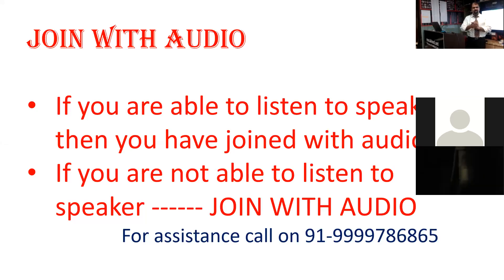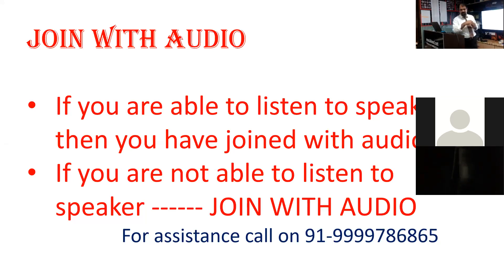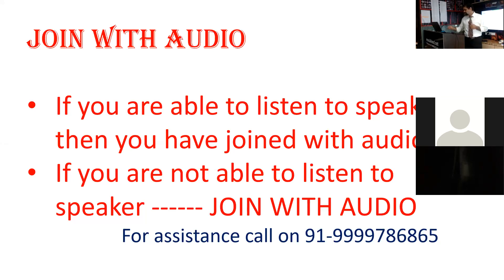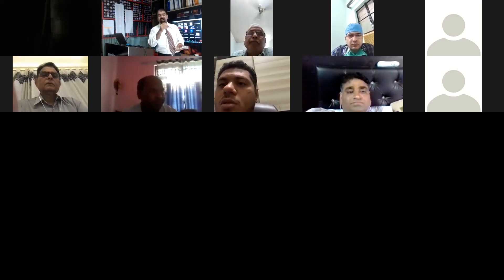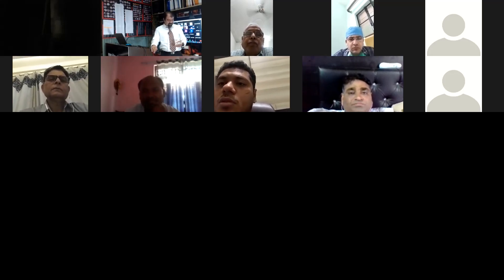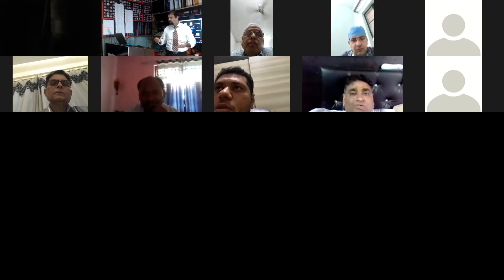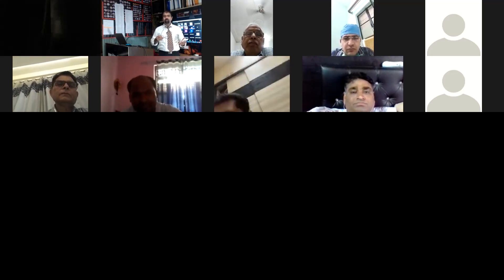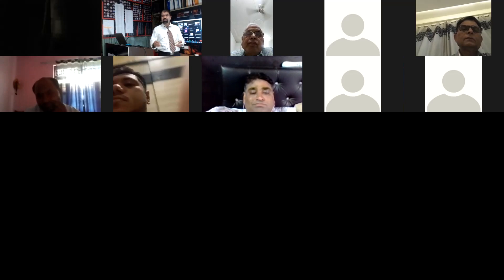interactive question and answer session 2